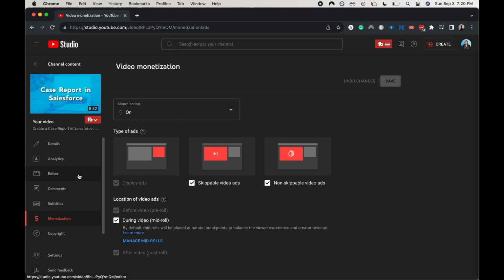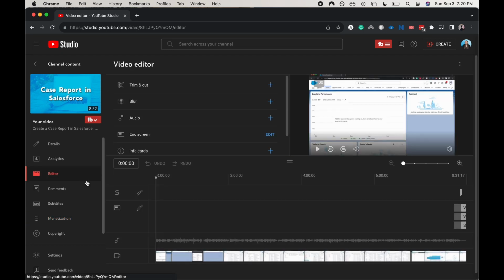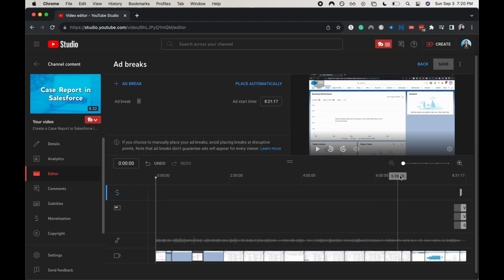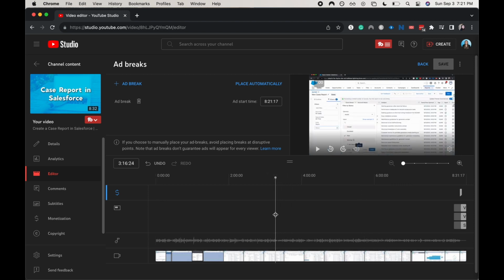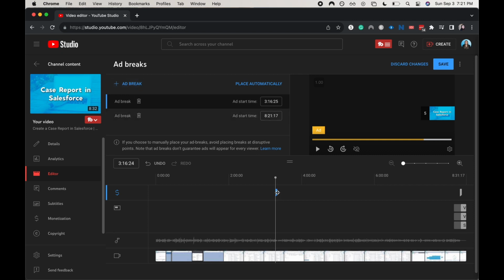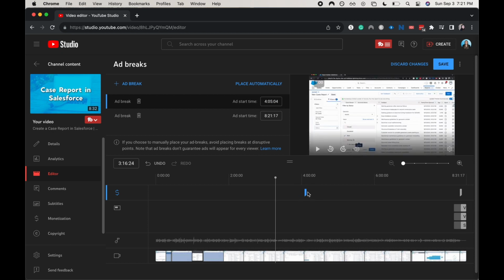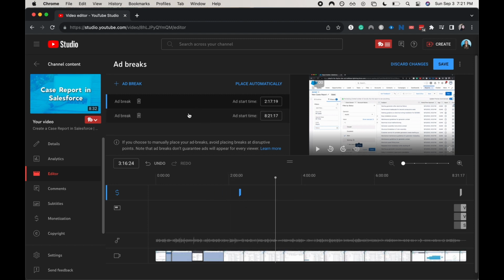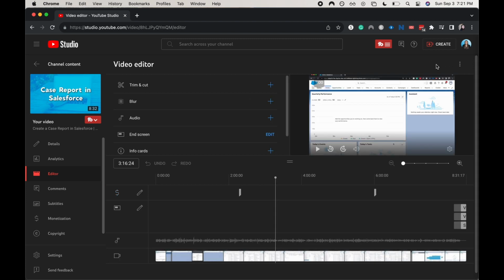How to Add a Midroll Ad to your Youtube Video | Youtube Monetization Settings | Youtube Tutorials